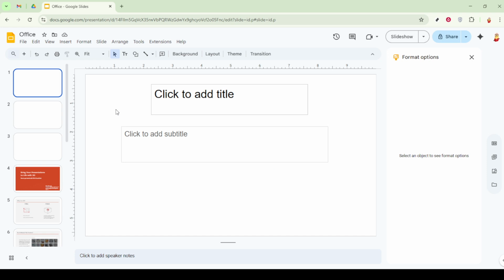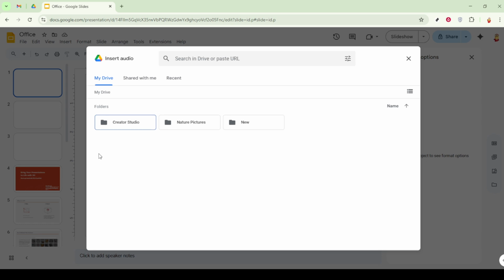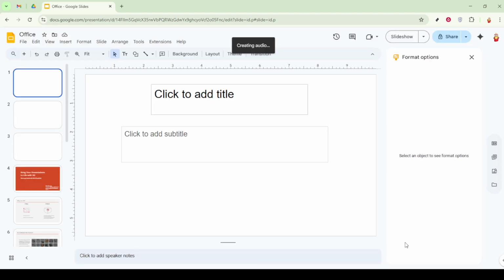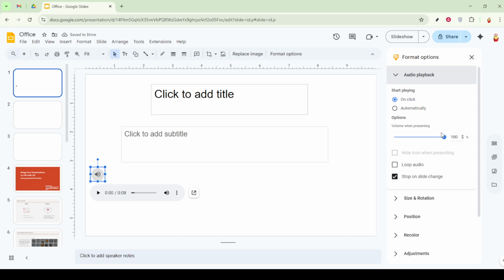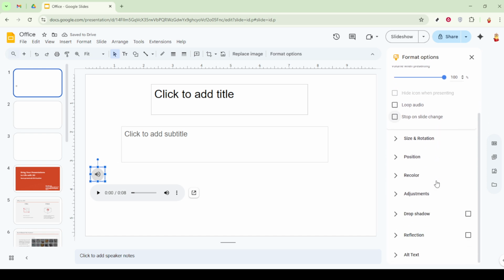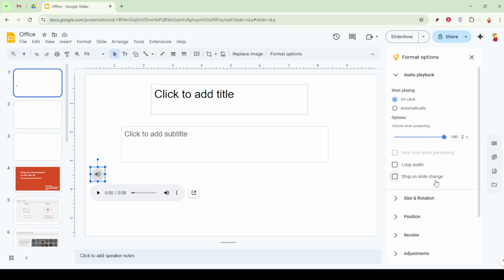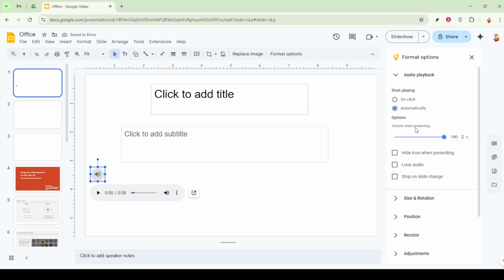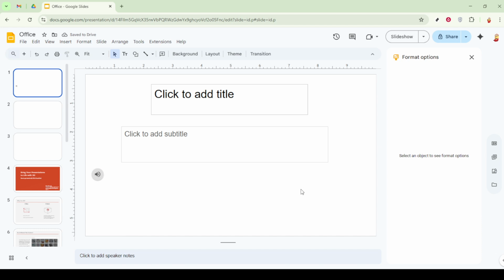How to Play Music audio Over Multiple Slides in Google Slides [2025 Easy Guide]